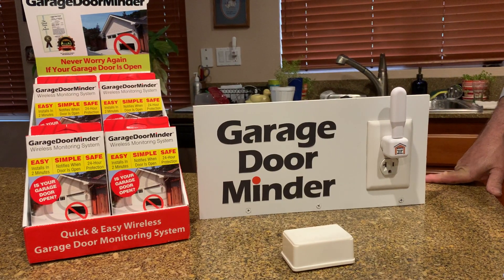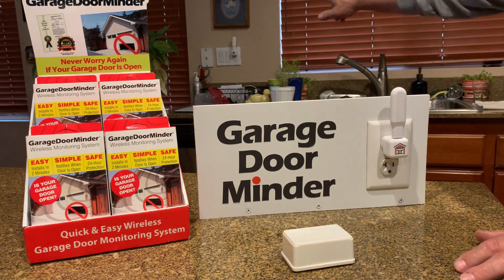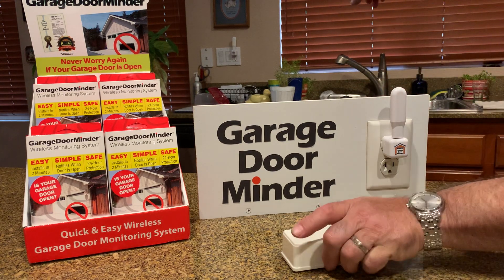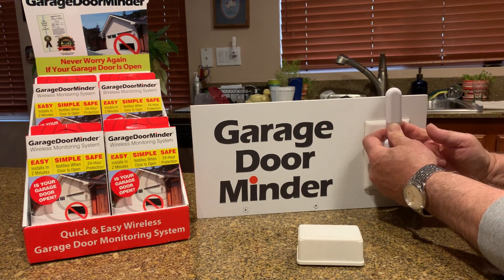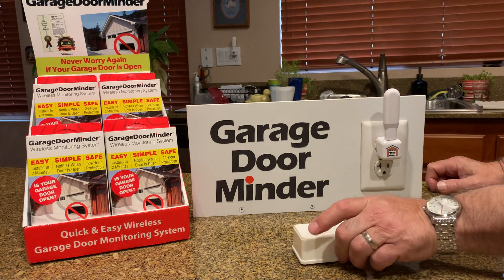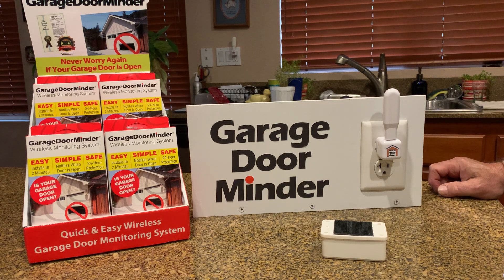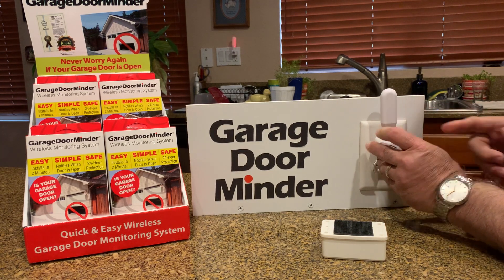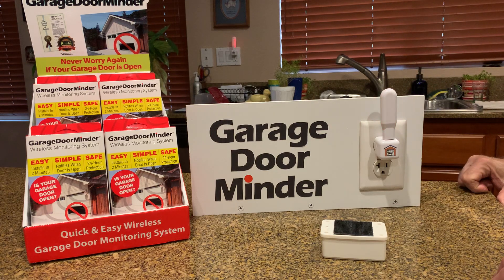Garage Door Minder Version 2. How to Pair your Light Stick Receiver to transmitter.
In this video I will show you how to Pair a Garage Door Minder Version 2 light stick receiver to your transmitter. You can pair up to 8 extra receivers.